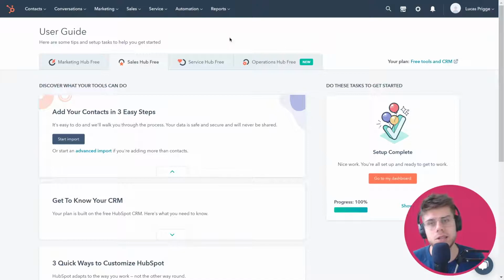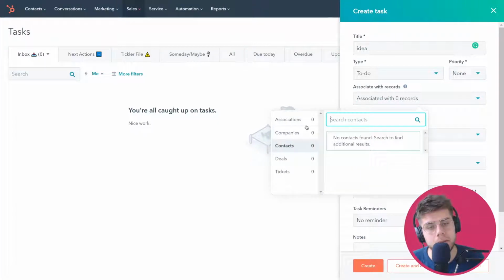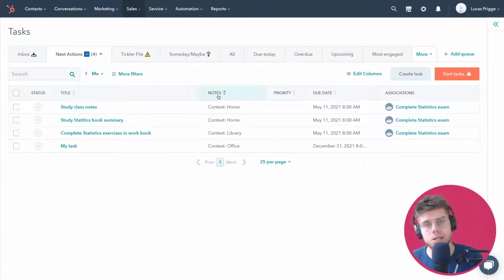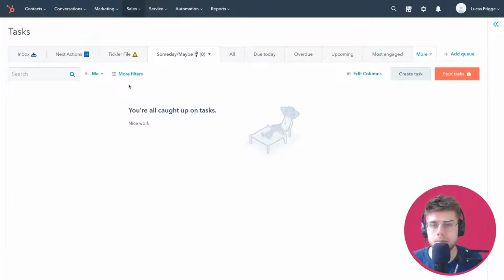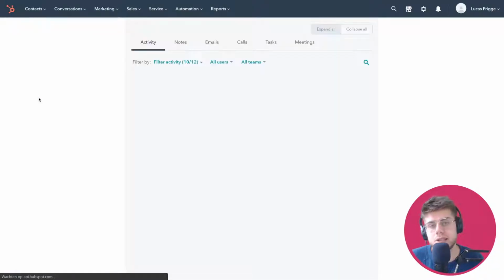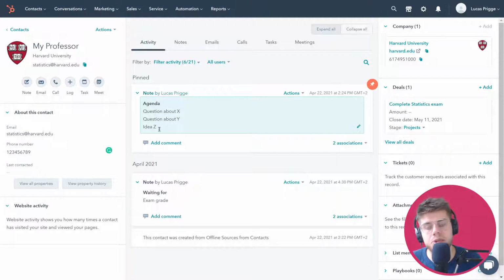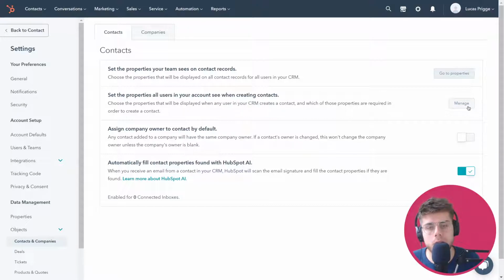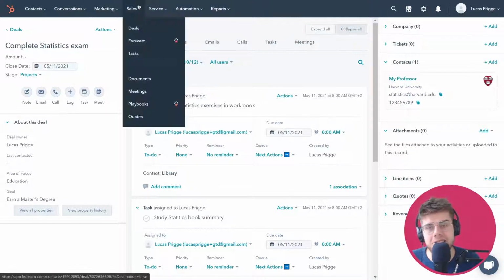How to use HUBSPOT for Getting Things Done (GTD)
In this video, you'll learn how to use HubSpot to set up a comprehensive GTD system. The video assumes knowledge of the Getting Things Done® methodology!